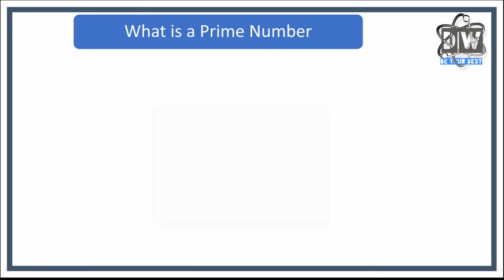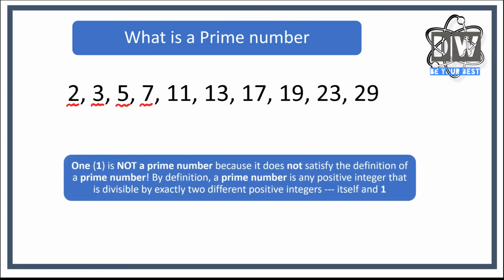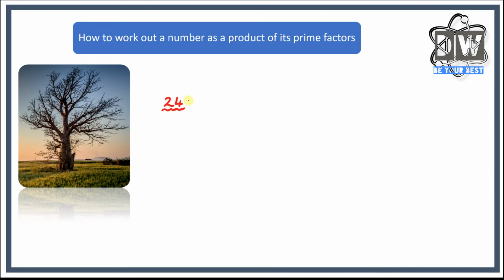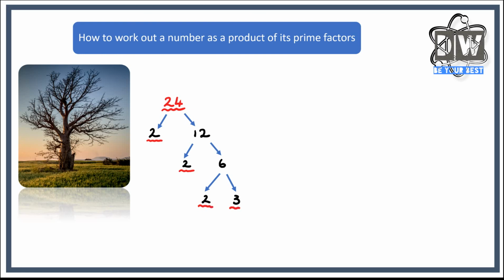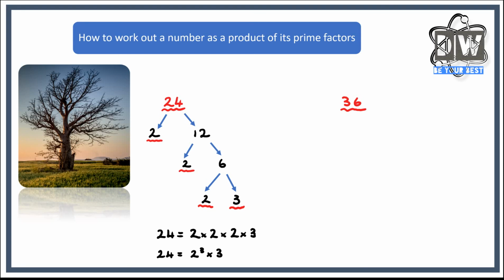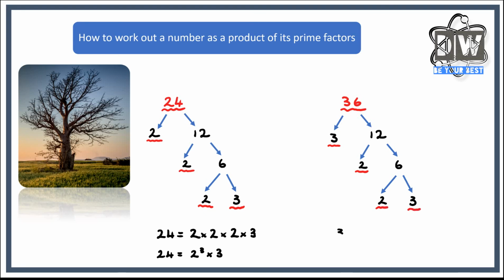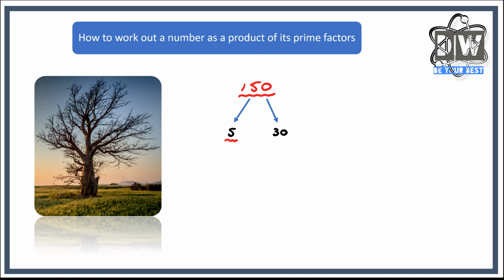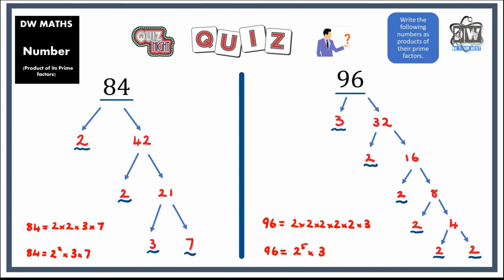Number (Product of it's Prime Factors)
Number (Product ot its Prime Factors)